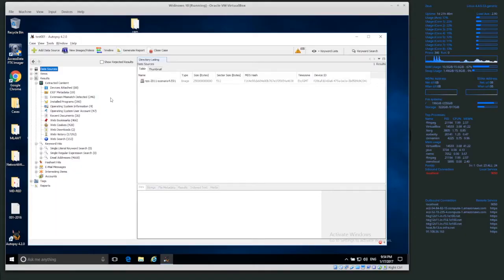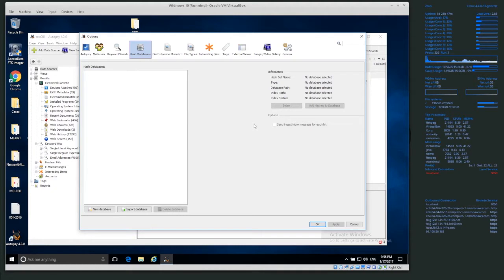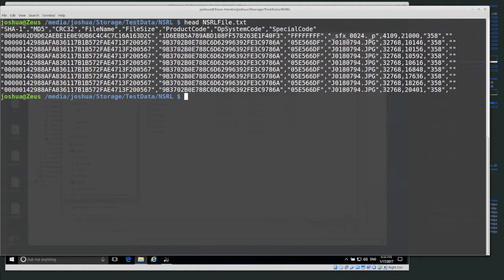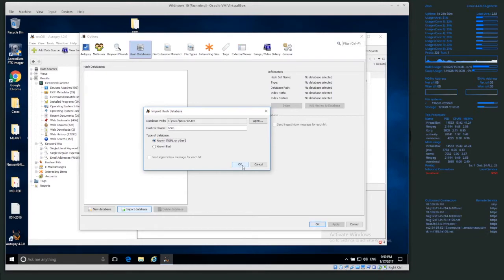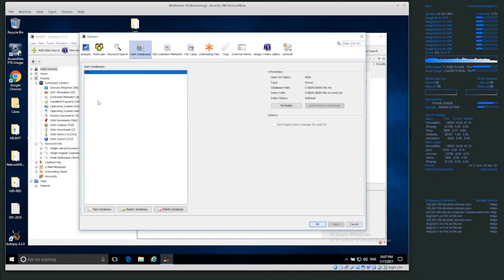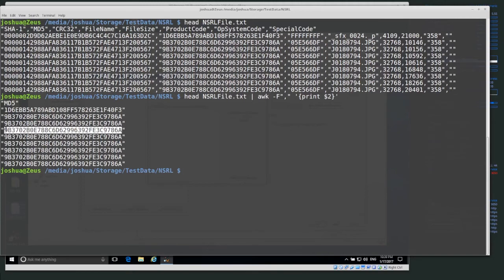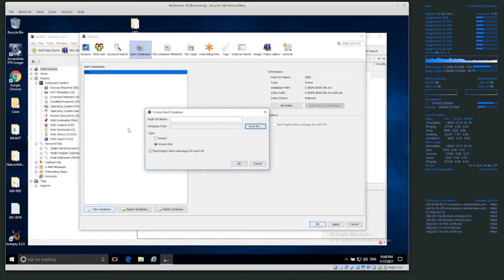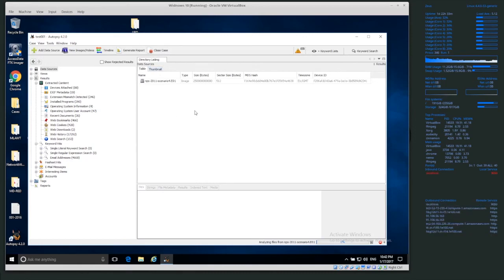DFS101: 8.5 How to add a hash database to Autopsy 4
In this video, we show how to add known-good and known-bad hash databases to Autopsy 4. Using hash sets in digital investigations
helps the investigator hide unrelated data, and quickly detects relevant information.

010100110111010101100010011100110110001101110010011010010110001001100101